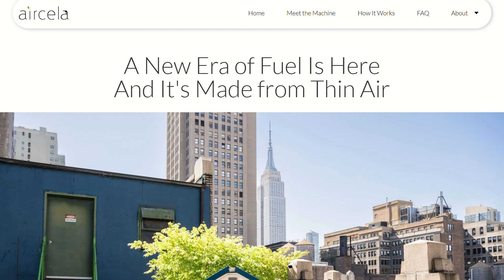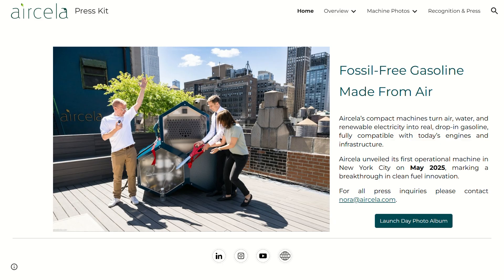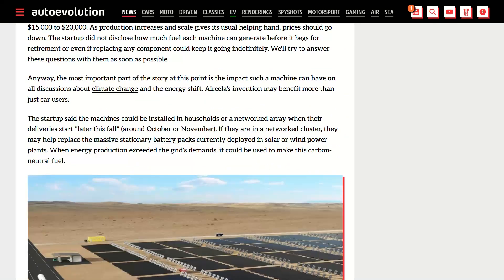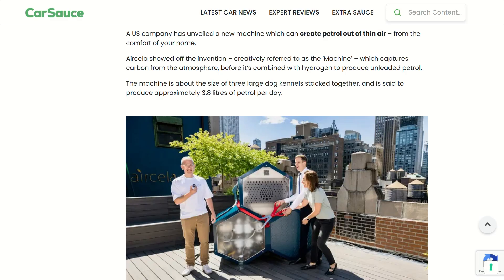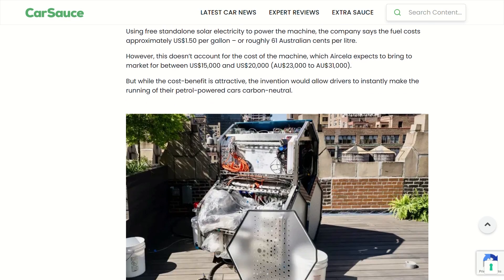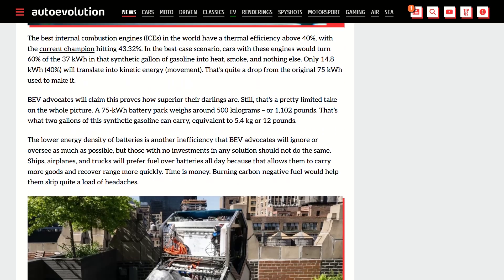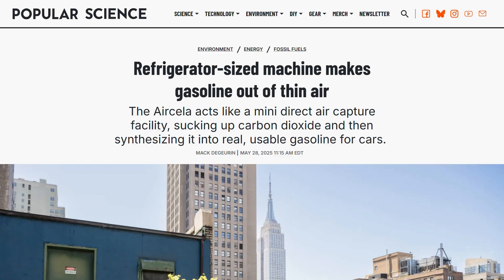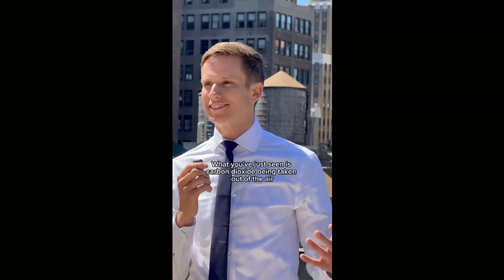Aircela Review: Can This Machine Really Make Gasoline from Air? (2026)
A machine that turns air and water into gasoline? It sounds impossible — but Aircela may have just changed the game.

In this deep-dive review, we take a close look at Aircela, a revolutionary fuel-making machine that produces real, motor-grade gasoline using nothing but air, water, and renewable electricity. You'll learn how the technology works, who it's actually for, and whether this futuristic device lives up to the viral hype. With a $20,000 price tag and a cost-per-gallon of around $1.50, Aircela isn’t replacing your gas station anytime soon — but for remote areas and off-grid living, it could be a total game-changer.

Get the real story behind one of the most fascinating innovations in energy tech today — minus the startup sugar-coating.

👉 Curious if this tech is legit or just too good to be true? Watch now before you buy.